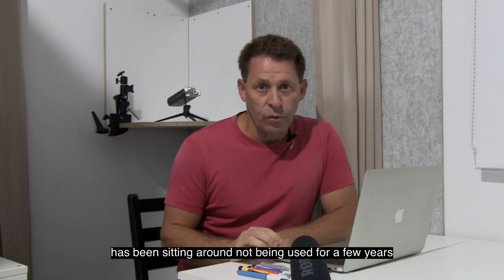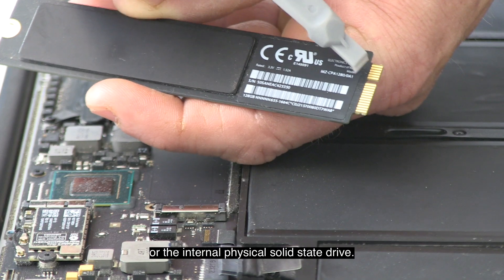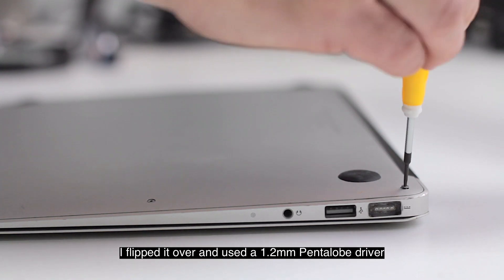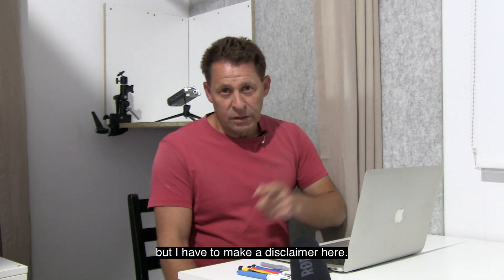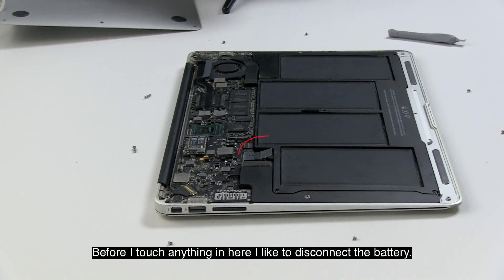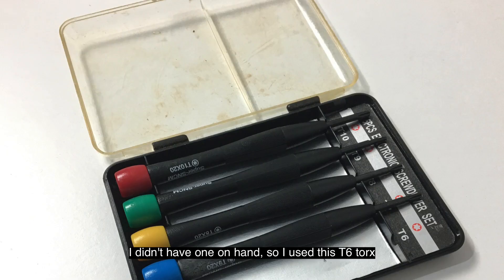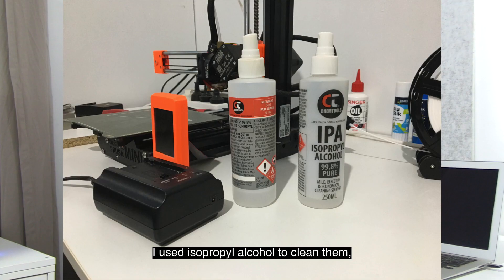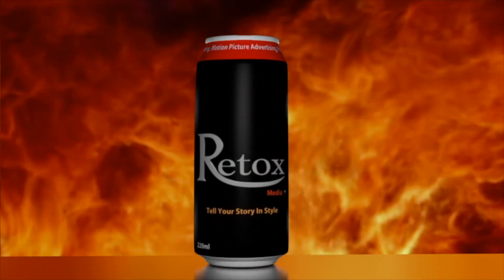Question mark error! Can I fix the SSD instead of replacing it?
This question mark screen doesn't always mean you need to replace your SSD. In this video I demonstrate how I resolved the issue with this Macbook Air.